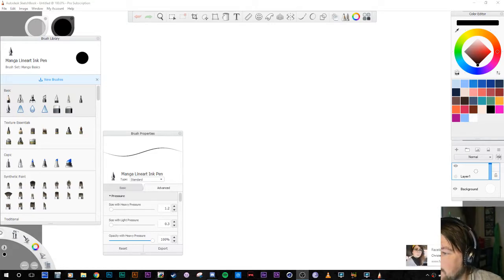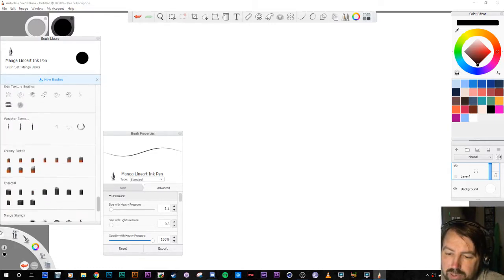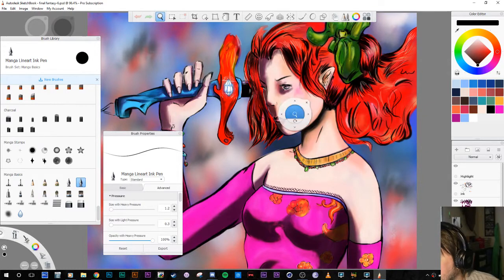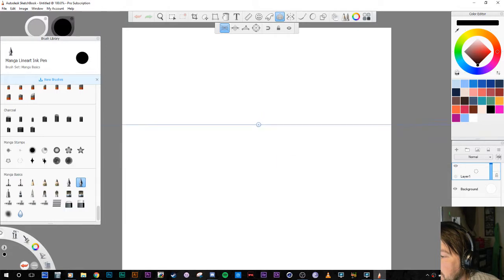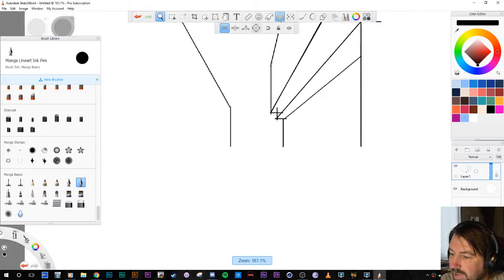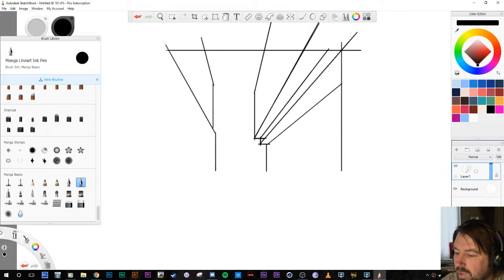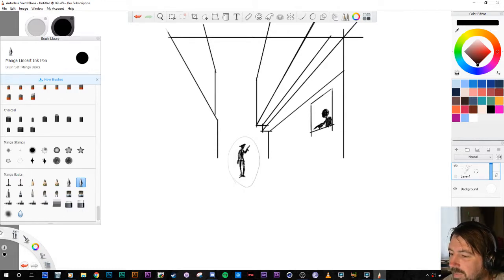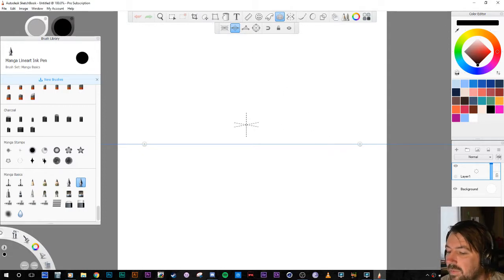Drawing Proportions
I want to get into some proportion drawing and maybe perspective. I am a skilled artist and love to teach the craft as well.